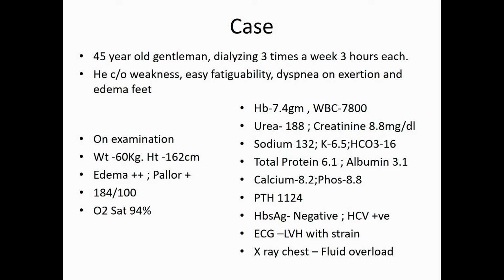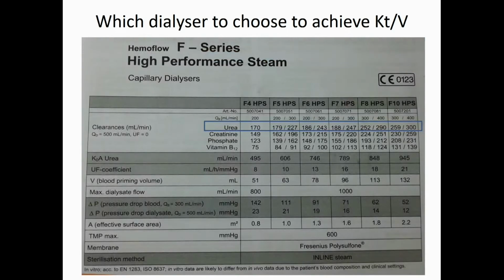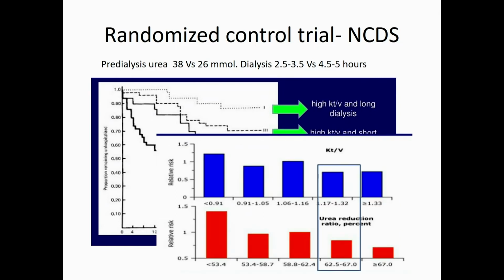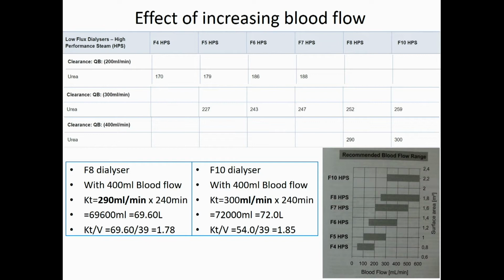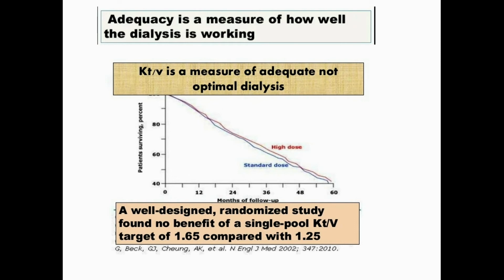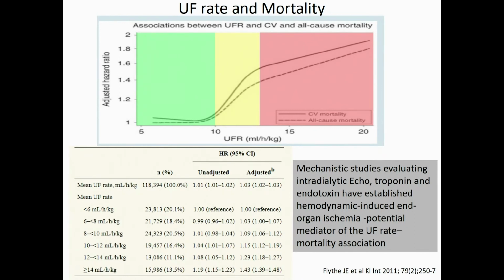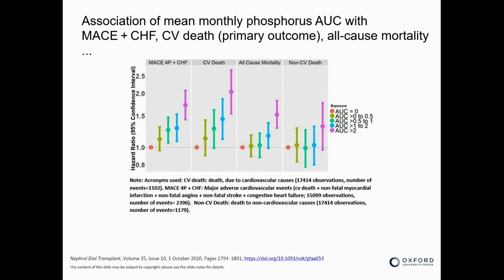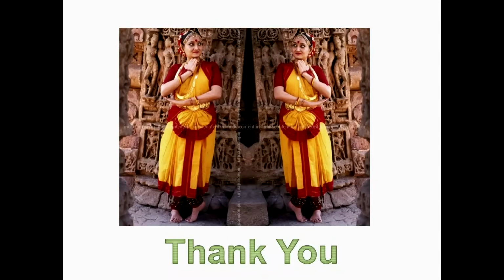Dialyzing a patient adequately.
On 23rd and 24th April 2022, Renal Unit, KEM Hospital, Pune conducted “Dialysis Beyond Textbooks”, a CME focused on various practical aspects of hemodialysis like water treatment system, dialysate individualization, doing adequate dialysis, managing the unit and also economics of running a dialysis unit. It also had work-stations on collecting water samples, blood samples, selecting the dialyzer and hemodiafiltration followed by a case-based discussion on dialyzing unstable patients. The faculty consisted of renowned nephrologists like Dr. Umesh Khanna (Mumbai), Dr. Dhananjay Ookalkar (Nagpur), Dr. Umapati Hegde (Nadiad), Dr. Avinash Ignatius (Pune), Dr. Tarun Jeloka (Pune), Dr. NC Ambekar (Pune), Lt. Col. Dr. Sudeep Prakash (Pune) and Dr. Pradeep D’costa, along with the consultants from Renal Unit, KEMH.

Adequacy is like a holy Grail of us nephrologists. Ultimate goal is “adequate dialysis.” How to achieve it? How to recognize inadequate dialysis? And how to rectify that? Dr Umapati Hegde, consultant Nephrologist at MPUH, Nadiad shares his views on adequacy of hemodialysis.